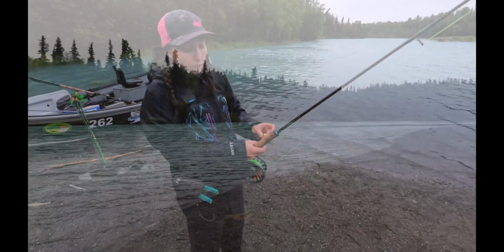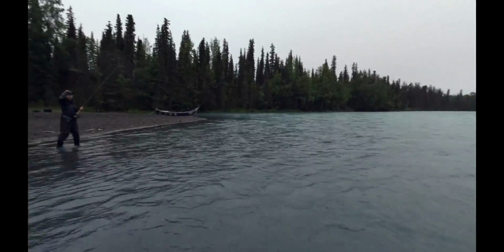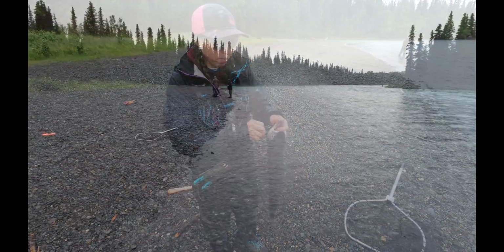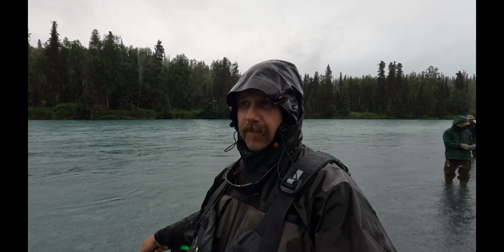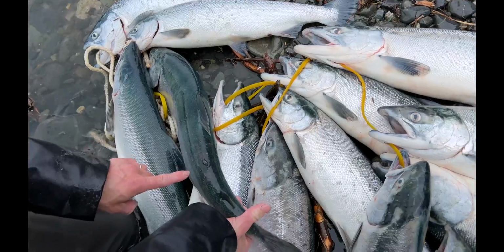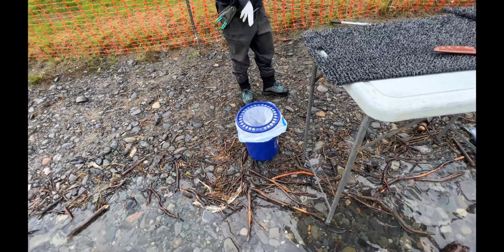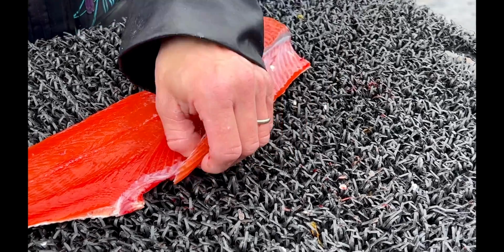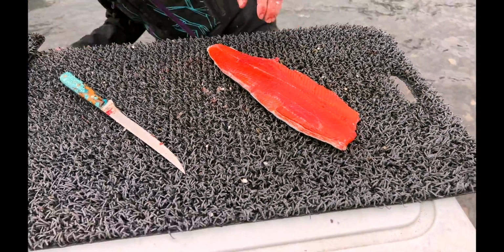Fly Fishing For Salmon in Alaska!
What an epic day on the river!
This was my first time fishing the Kenai River in Alaska and my first Sockeye Salmon!

My good friend Landon Chapman who is the owner of @sempersharp  invited me to Alaska to do some fishing for a few days and I could not pass up the opportunity!

The guide service we used is Fish'em. It is owned by Travis & Lori Price. I have nothing but awesome things say about them. Lori took us out on to the water that day and I was completely impressed.

The time she took explaining everything to me made the trip a special one.  Her clear directions made fishing a breeze and extremely enjoyable since I had not fished using this method before!

If you are in the Kenai area wanting to fish the Kenai River or just want to take the family out on your summer vacation, this guide service is the one you want to get in contact with!

Their pup is also such a sweetheart, I mean who doesn't love Labrador Retrievers...